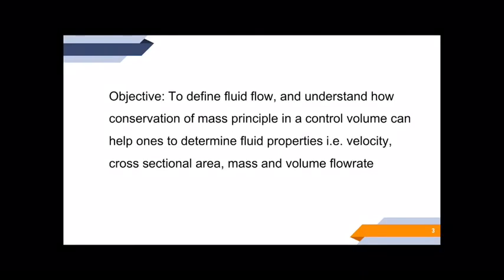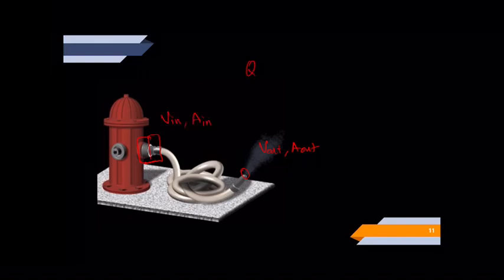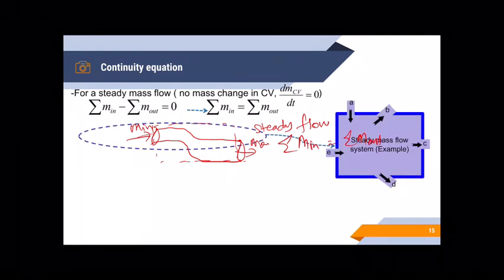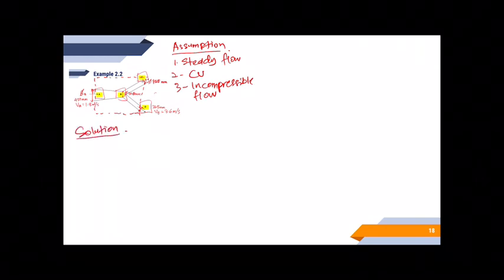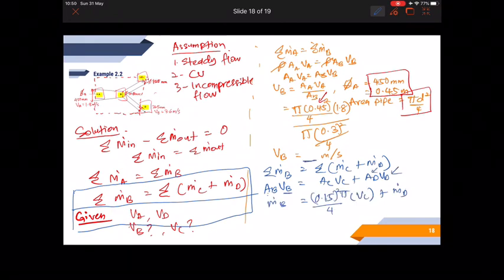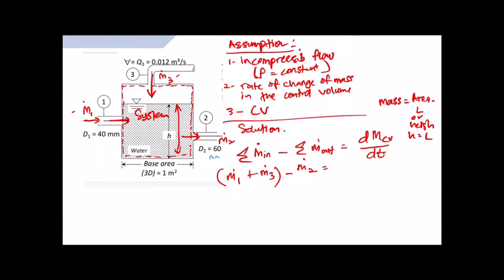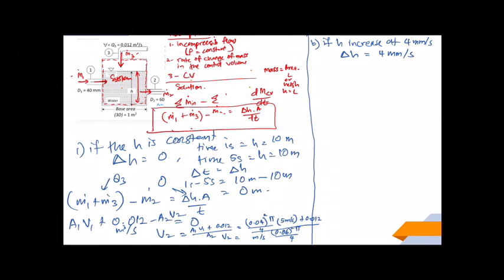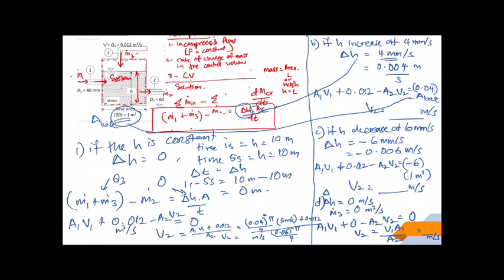Fluid in motion (Part 3) - Continuity equation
When a fluid is in motion, it must move in such away that mass is conserved. Continuity equation could help in understanding conservation of mass principle in a control volume